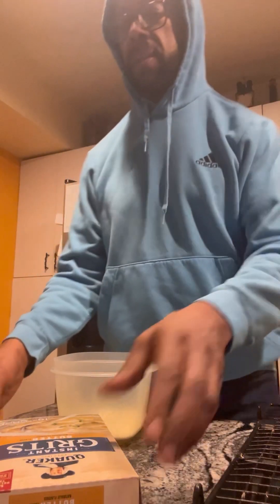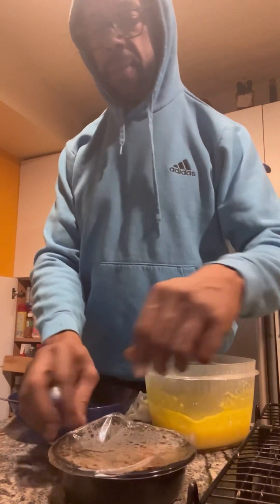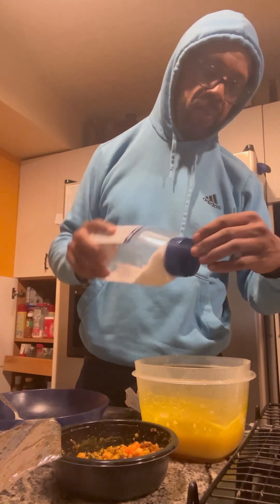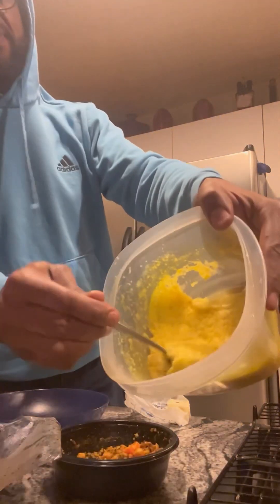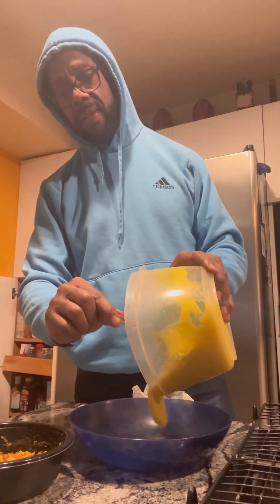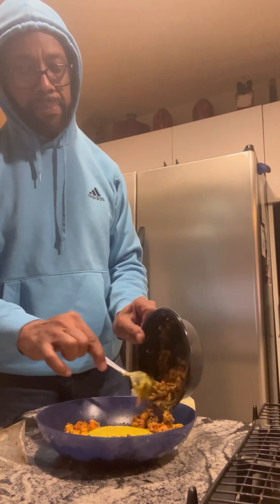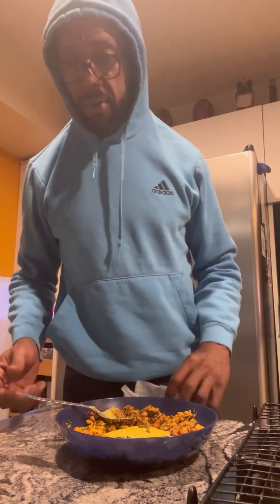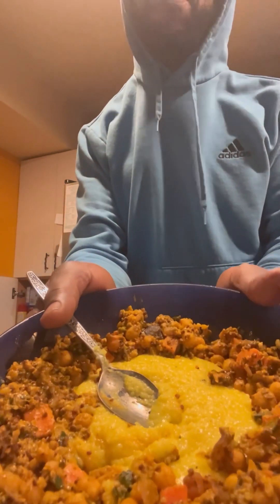MPOB - Kiss My Grits